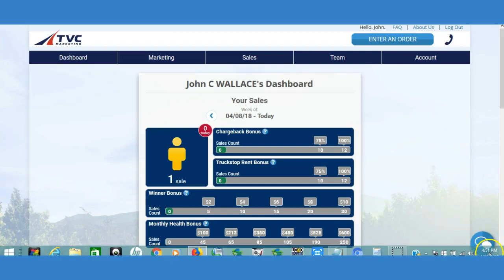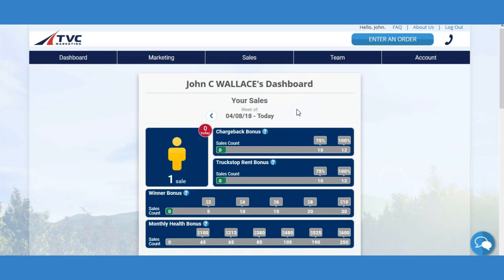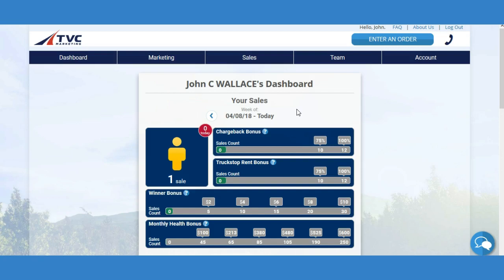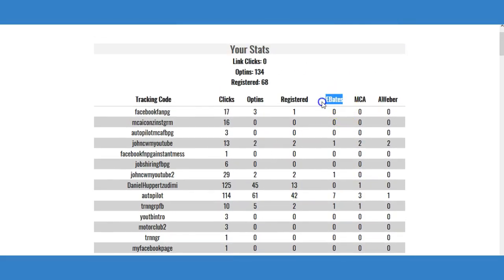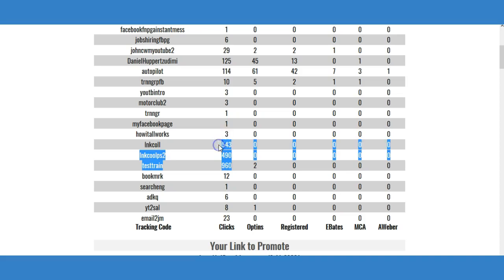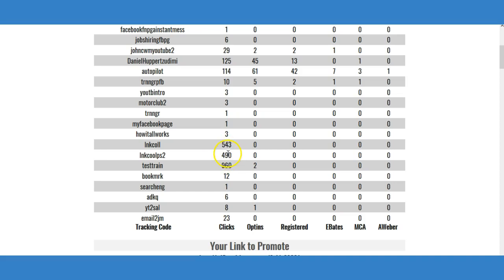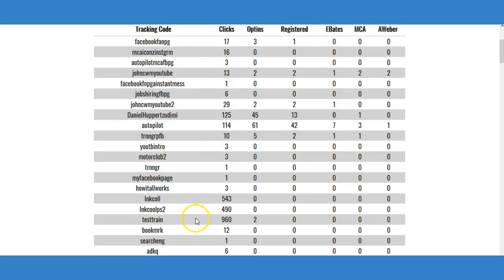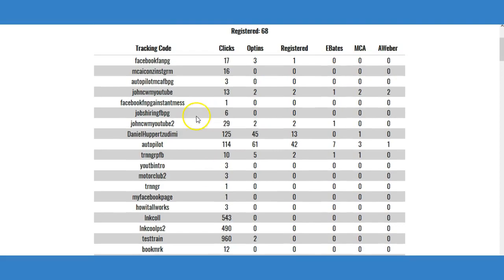Wifi Wealth System Produces Sales Leads Motor club of America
Using just the formula alone This Wifi Wealth Systems Keeps generating many Incomes all at once.

The Wifi Wealth System is put together so well that failure is decreased by half in my opinion. I train my team step by step adding my own strategies to the formula. More traffic and How to have visitors coming to your Wifi Wealth System on Daily consistent basis on Auto Pilot.

JohnCWMarketing - IWT Iconz Wealth System.

wifi wealth system login
wifi wealth system review
wifi wealth system reviews
wifi wealth review
wifi wealth login
what is wifi wealth
wifi wealth reviews
Wifi Wealth System - YouTube
motor club of america
motor club of america scam
mca
mca scam
tvc
iwt
iconz wealth team
lead
leads
traffic
ebates
aweber
work from home
online marketing
sign ups
Why I left MCA - Motor Club of America, 4 Corners, etc.
Why I QUIT MCA Motor Club Of America Update
Earn $400+ Per Day With MCA (Motor Club Of America) Using This FREE Newbie Friendly System
$160 48hrs Wifi Wealth System Leads Motor Club of America IWT
qwik
qwik ad
traffic
customers